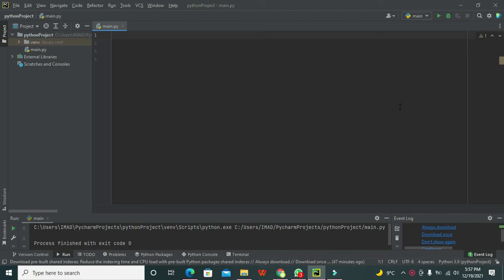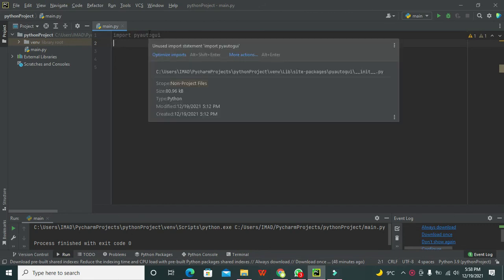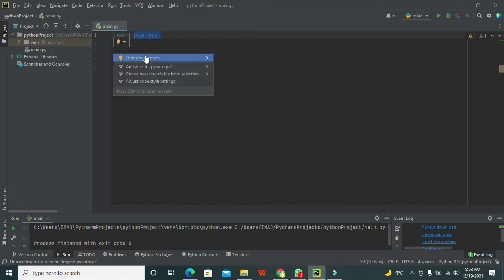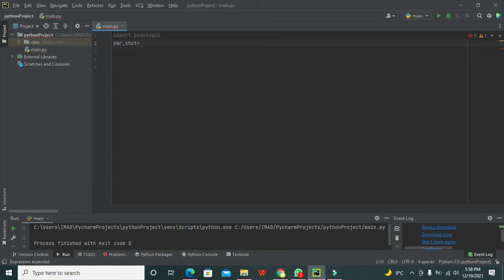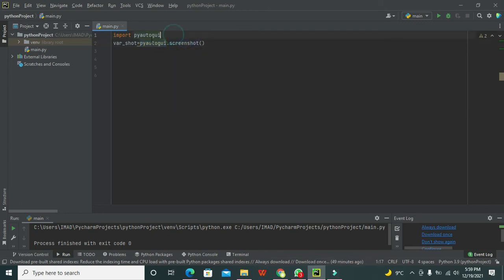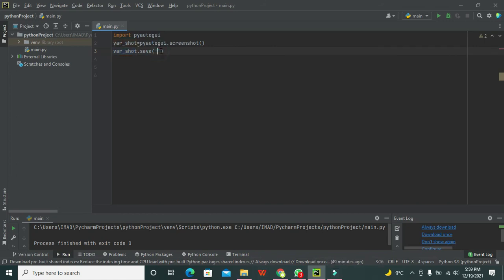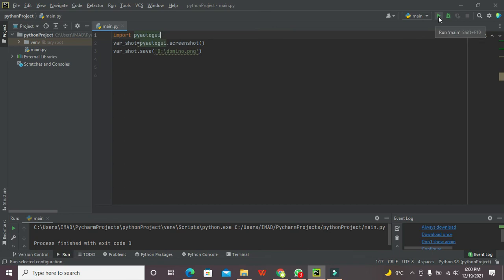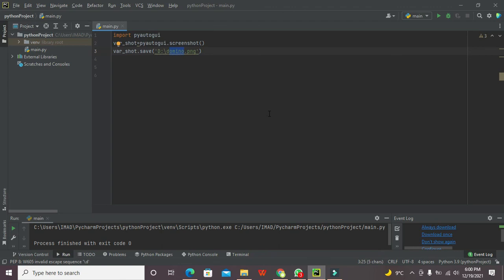how to take a screen shot in pycharm | how to take a screen shot using python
1. how to take a screen shot using pycharm.
2. how to take a screen shot using python.
3. tutorial on how to take a screen shot using python/pycharm.